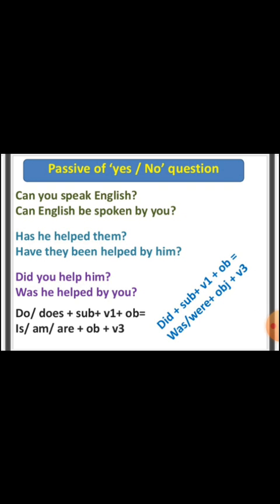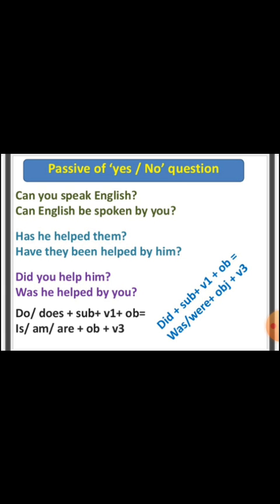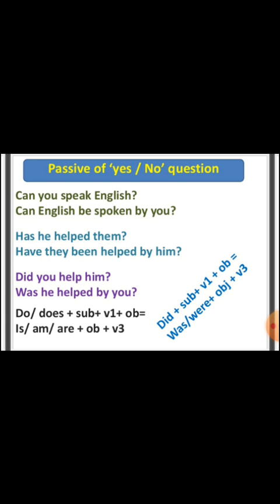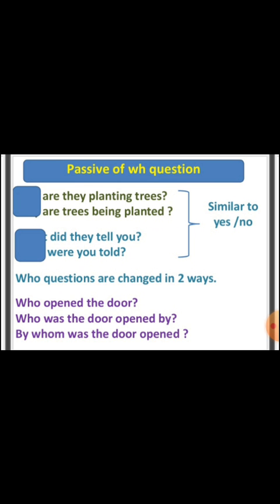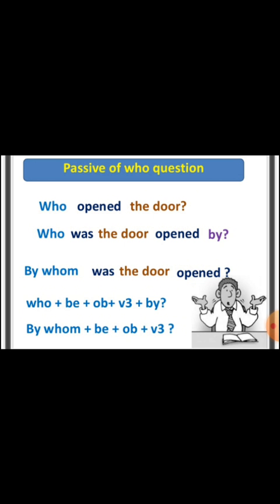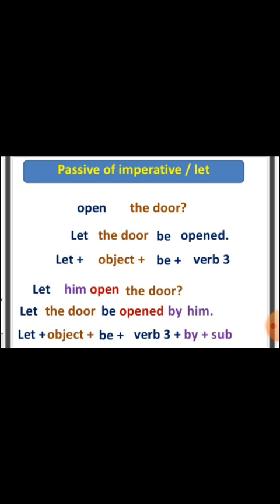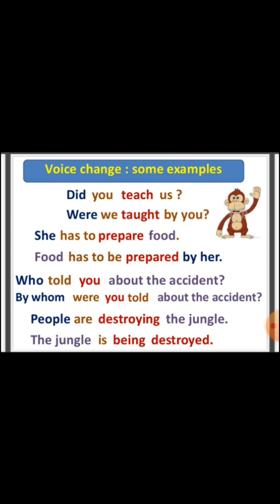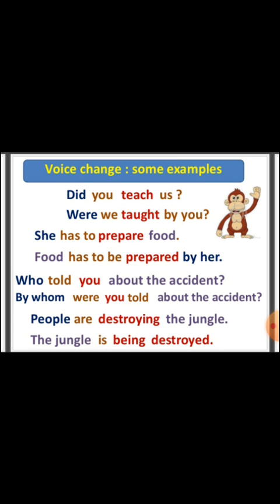Active and passive voice